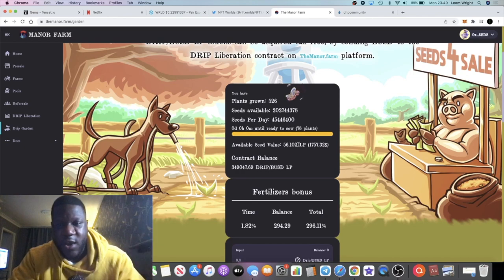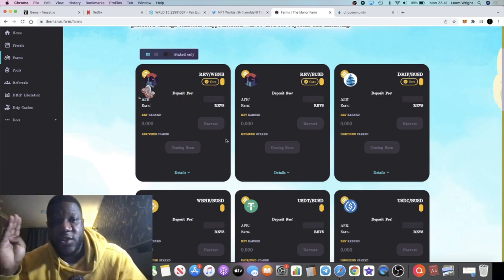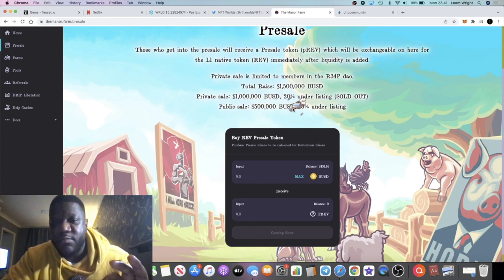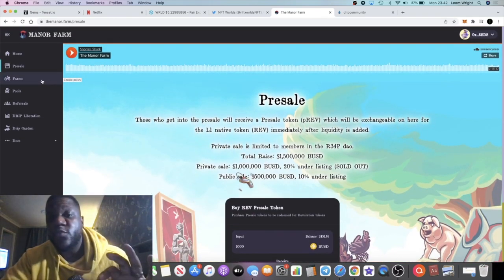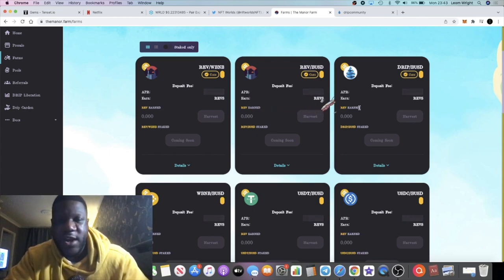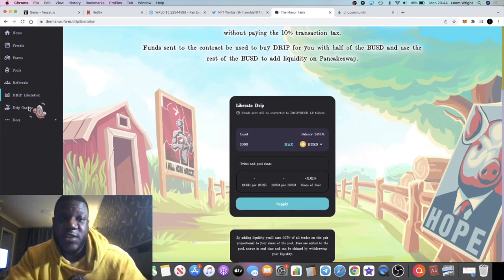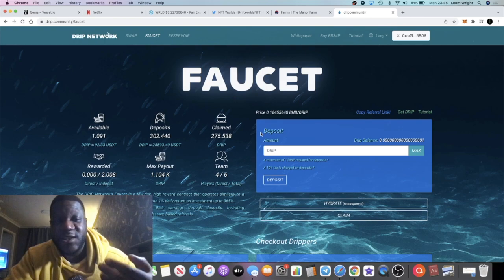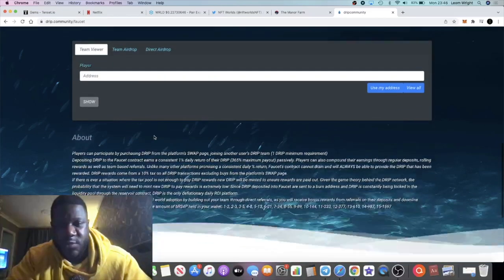The Manor Farm $REV Token Presale | Drip Network UPDATE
Earn 1% Drip daily on deposits:
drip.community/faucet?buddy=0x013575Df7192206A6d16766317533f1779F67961